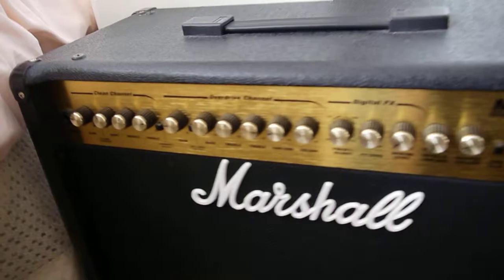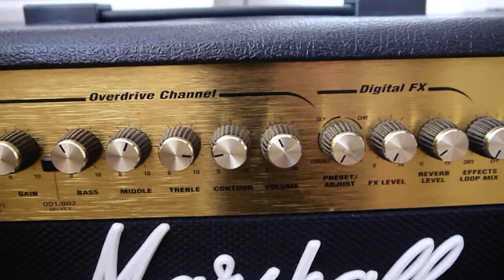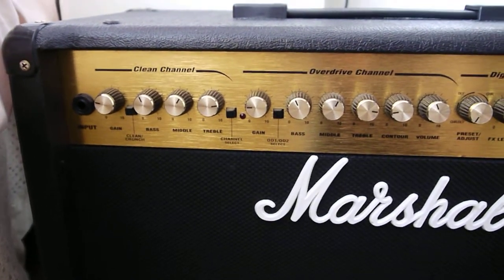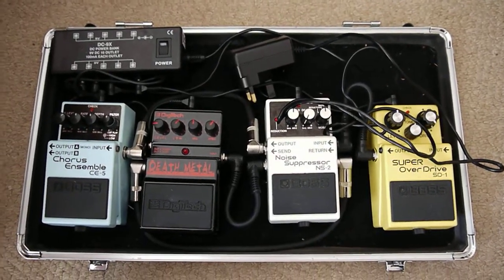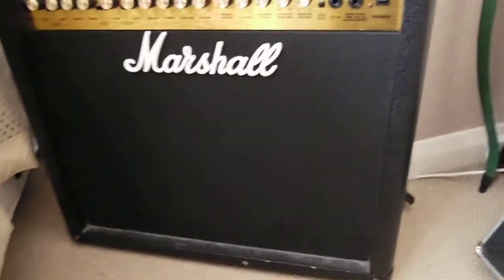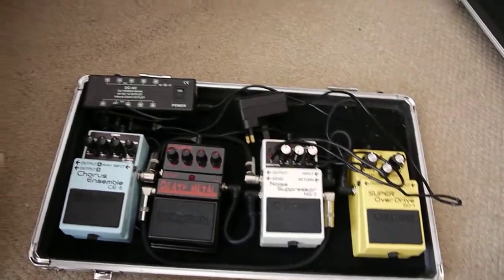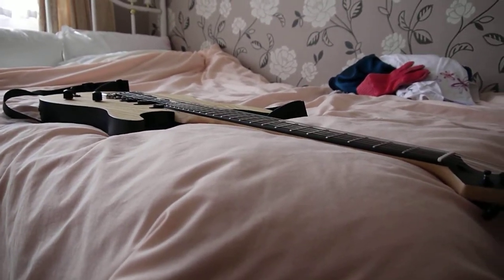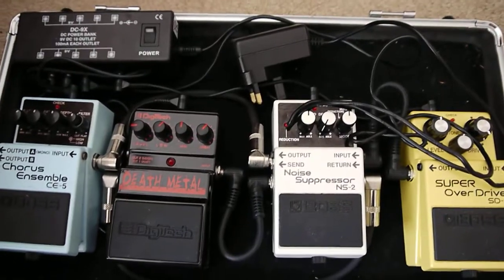SD LESSONS: Setting up a guitar rig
And here

This week on SD LESSONS, setting up a guitar rig. Because why not =)